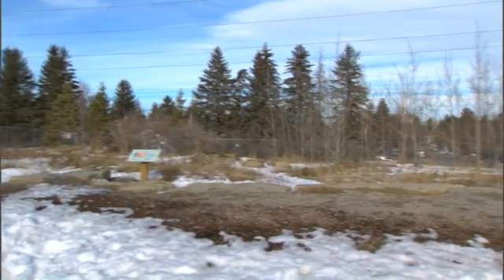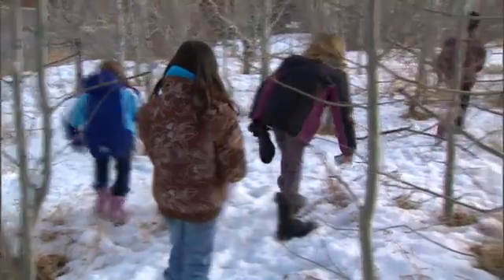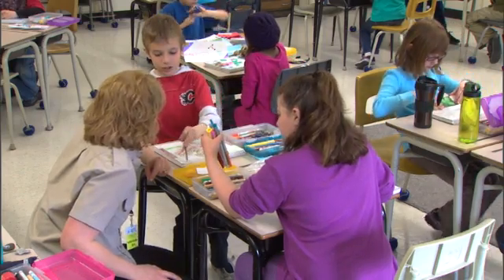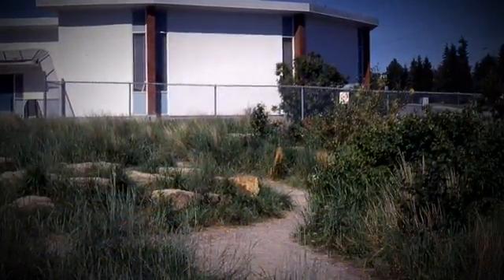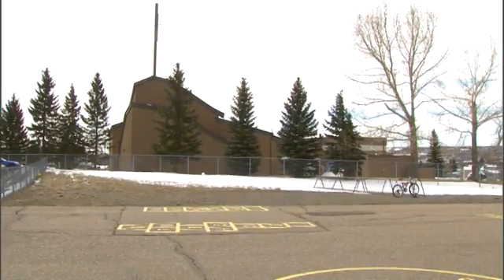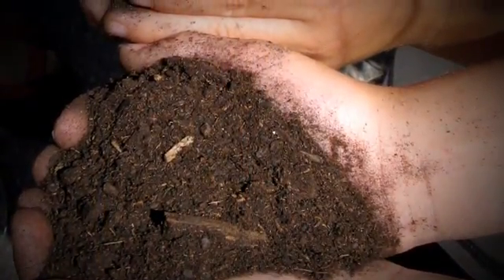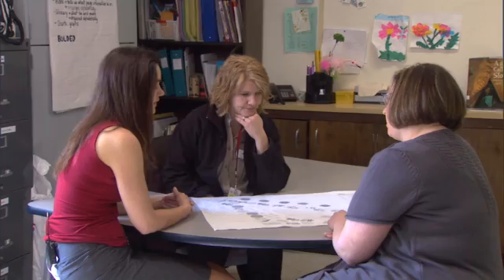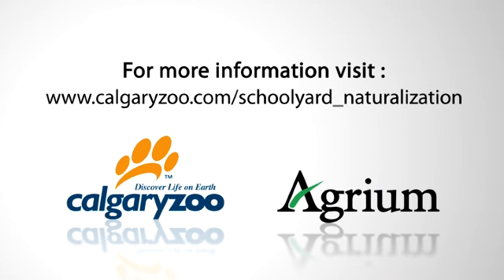Grounds for Change The Calgary Zoo's Schoolyard Naturalization Program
Schools in Calgary began naturalizing their schoolyards in the mid-1990's, and the Calgary Zoo has been a leader in the movement since 1998.

The Grounds for Change program is designed to connect you to the experiences and lessons gained from years of working with over 40 Calgary-area schools. We translate knowledge into effective support to schools, helping you avoid common pitfalls and maximize the benefits. We can offer insight into successful methods for planning and maintaining the site and how to use the naturalized area to complement classroom teaching. Regardless of where you are in the naturalizing process, or how old your existing project is, our program can provide relevant resources and service.